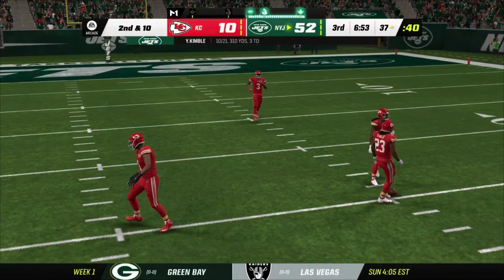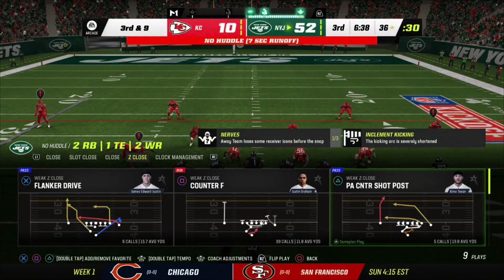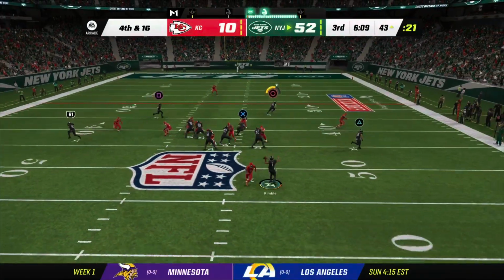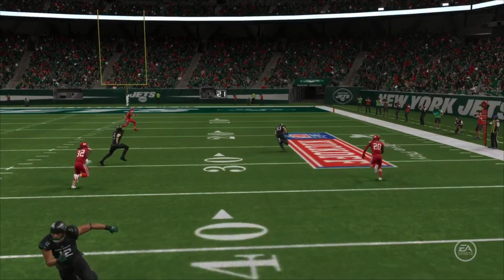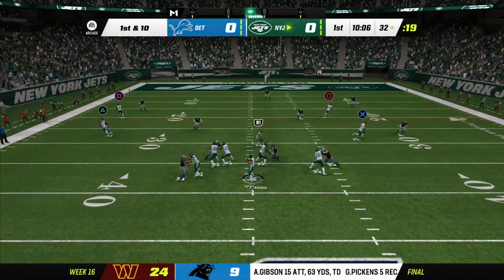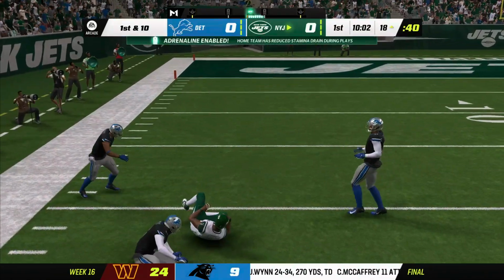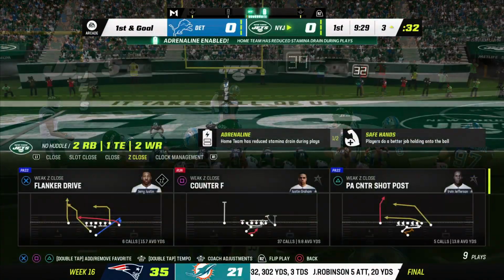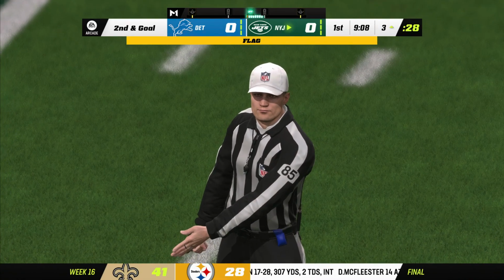Tidbits of Madden Gameplay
Maddener, Mad Madden